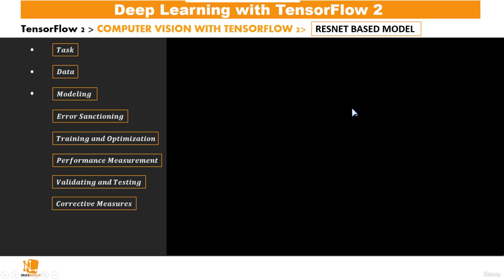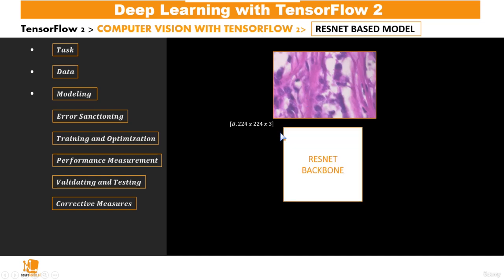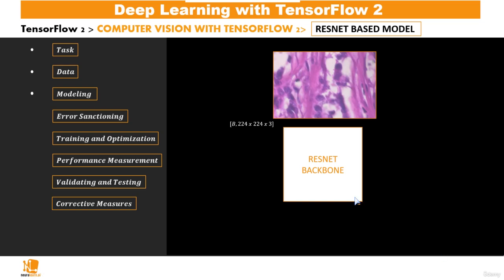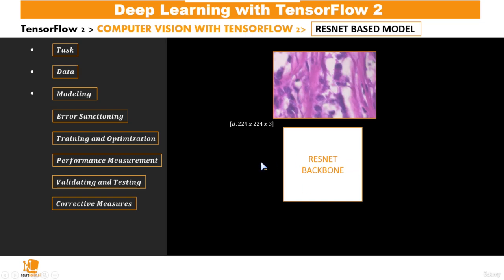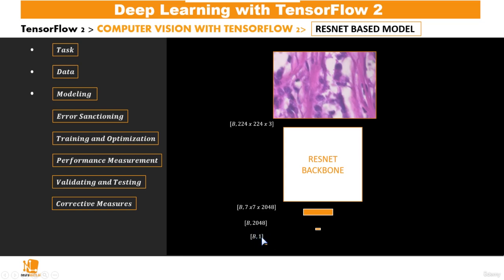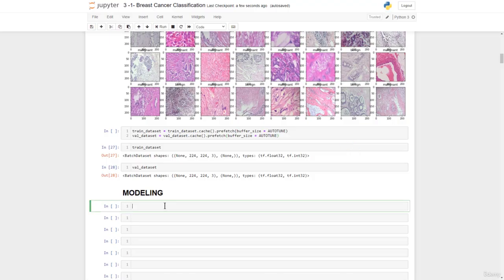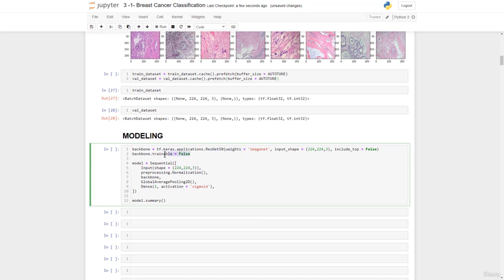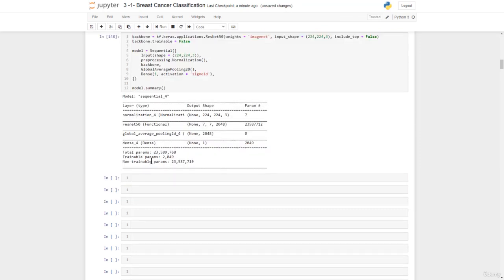85. ResNet Model